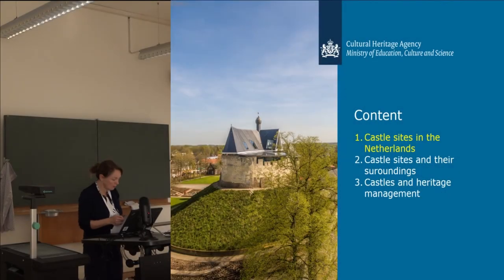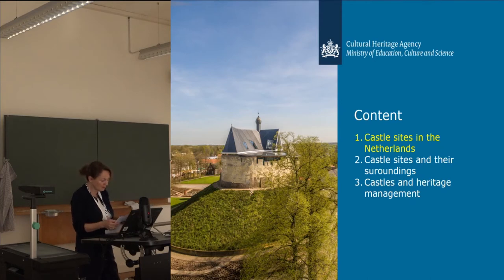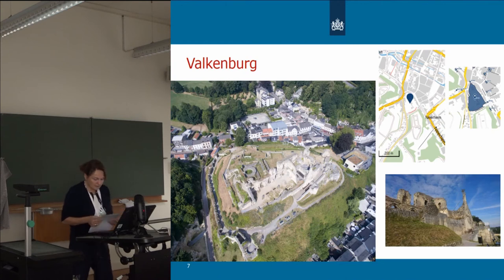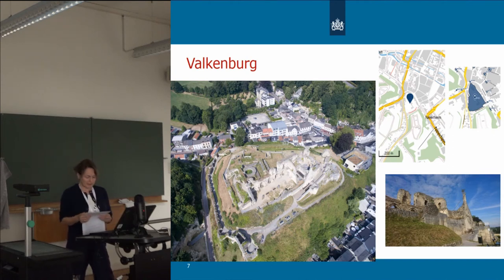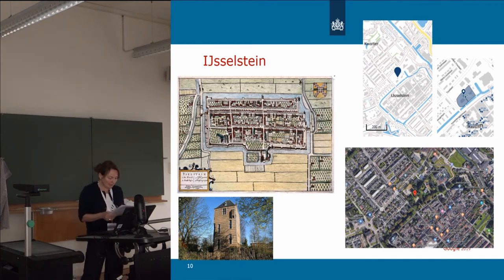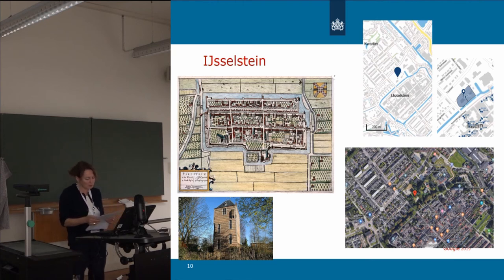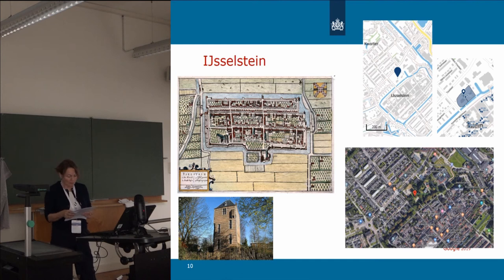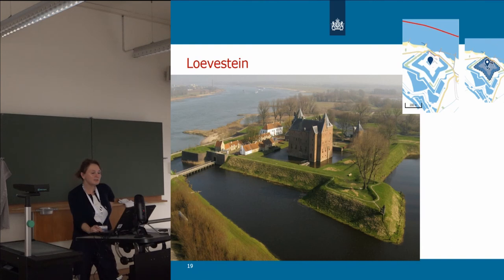CASTLES AND LANDSCAPES IN THE NETHERLANDS: AN ARCHAEOLOGICAL MANAGEMENT PERSPECTIVE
The interrelation between castles and their surroundings can be understood from two perspectives. The landscape plaid a role in the siting, development and function of castles. On the other hand castles influenced the development of their surrounding landscapes leading in some cases to castle or elite landscapes. In the Netherlands we have castle landscapes in different regions. These landscapes are dotted with castles and castle sites. In other areas castles are less dominant and plaid a minor role in development of their surroundings. But non the less they or their remains are important historic places. The focus was until recently on the castles themselves and not so much on their environment both in castle research as in heritage management. Many main castle islands and to a lesser degree baileys are listed as (archaeological) monuments. Elements such as gardens, parks, deer parks, ponds, farmsteads and the surrounding parcelling systems are often not legally protected. These elements are under pressure. Space is scarce and therefore in high demand. The maintenance of castles and estates becomes more and more expensive. Owners often see sell of parts of their property as the solution. Castles that are connected with their environmental and original functional context are becoming rarer. The influence of castles on the new landscape developments is reduced to historical references. The castles themselves become tourist attractions and are used as venues for parties, wedding and fairs. There is also much interest in castles ruins and sites both from municipalities, private developers as the public. Many castle sites are redeveloped and castle ruins consolidated or in some cases castles rebuild. Reconnecting castles with their cultural landscapes is not an issue in the Netherlands yet. In the presentation we will address this topic from an cultural heritage management perspective on the basis of several examples.

Author(s): Schreurs, José - van Doesburg, Jan (Cultural Heritage Agency of he Netherlands)